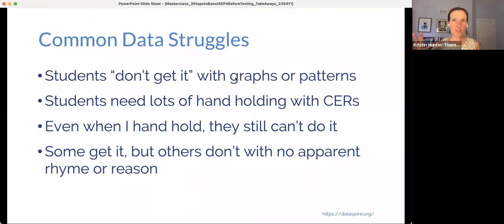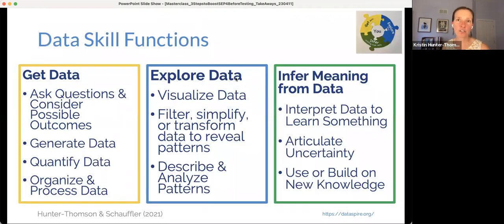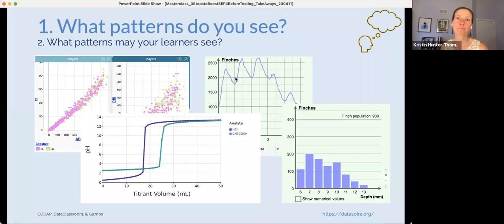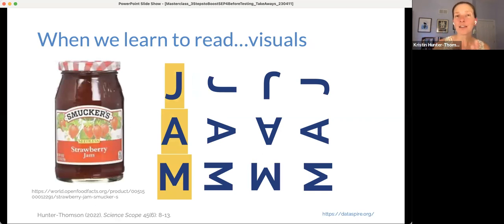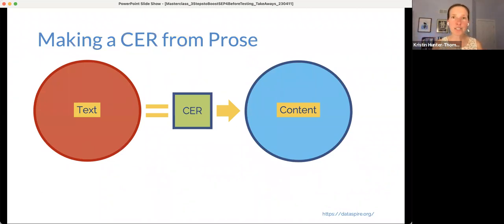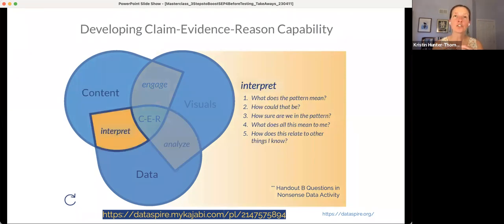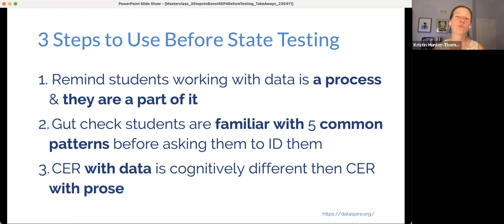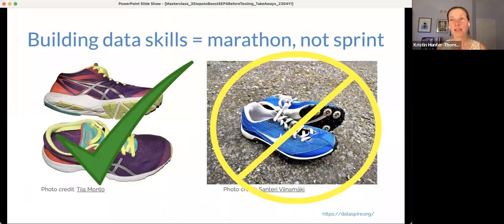Takeaways from "3 Strategies to Rock “Analyzing & Interpreting Data” This Year"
Key takeaways from the free Strategy Share-Out around "3 Strategies to Rock “Analyzing & Interpreting Data” This Year".

Check them out here and book your own Student Breakthrough Session

Interested in joining the next event?

Welcome to Dataspire's YouTube Channel.